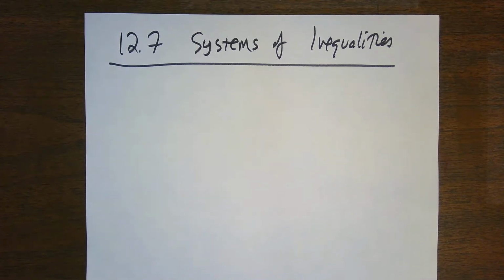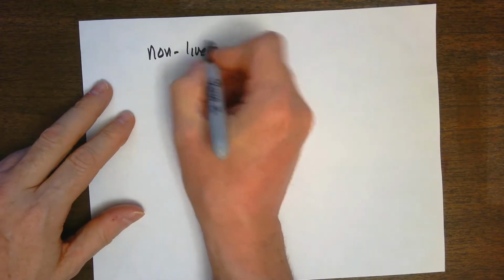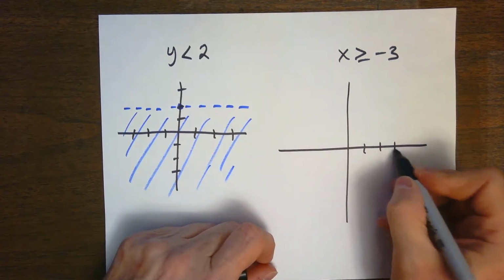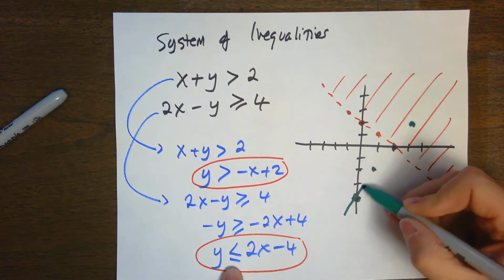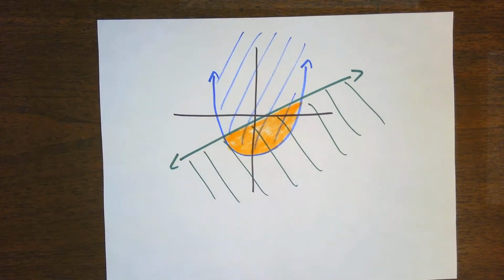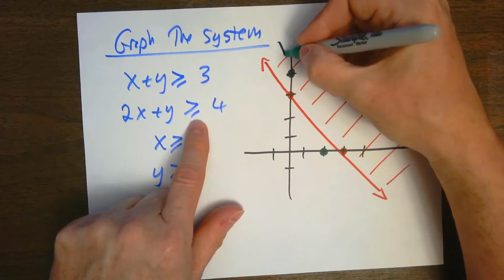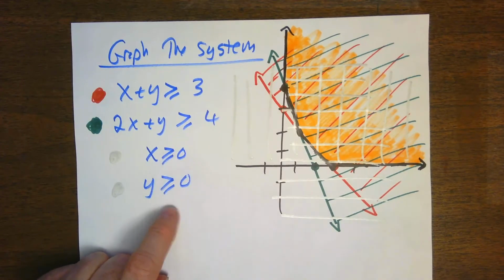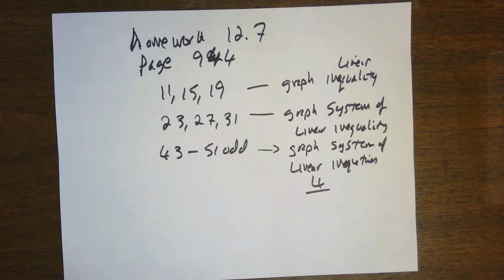Lesson 12 7